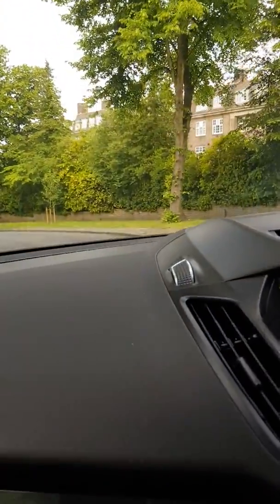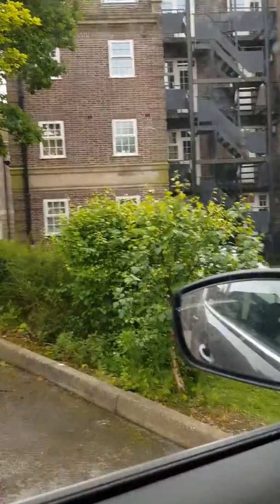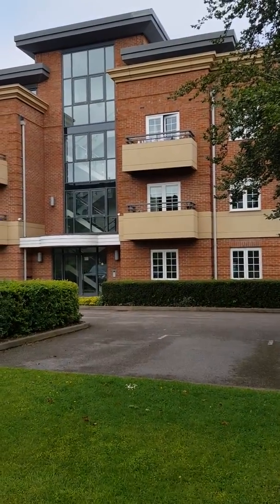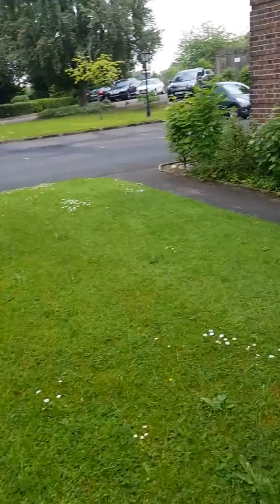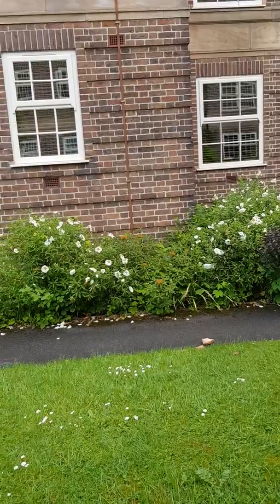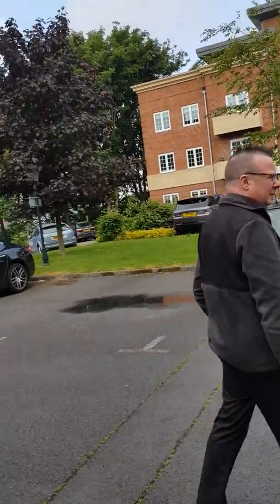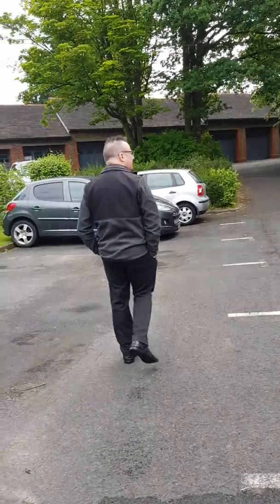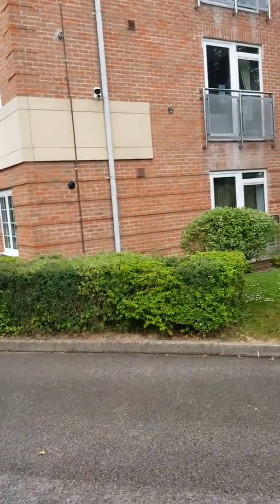The APARTMENTS ... abrupt cut off, sorry. 🙀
Ann.  Our Life.  Rants & Chat.